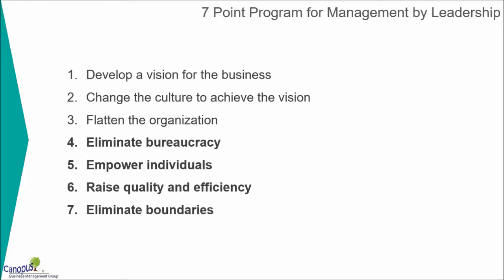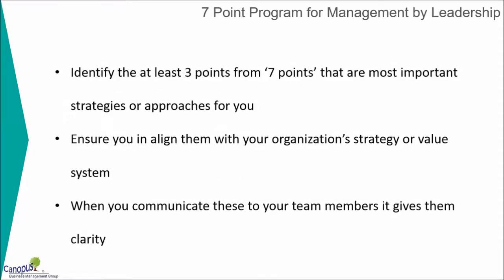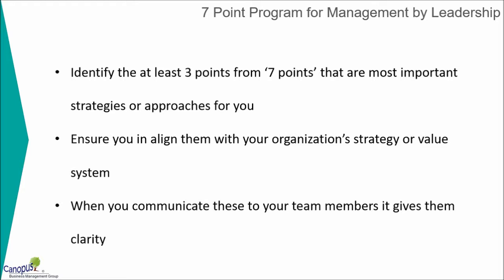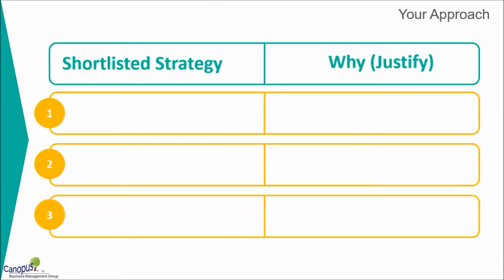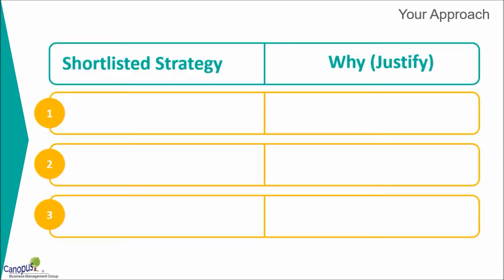Sucessfull leadership activity